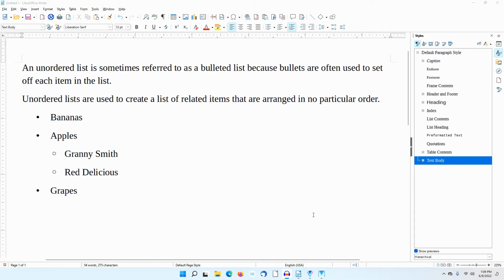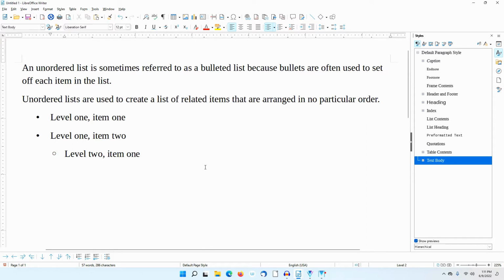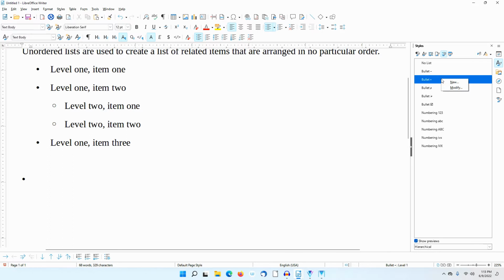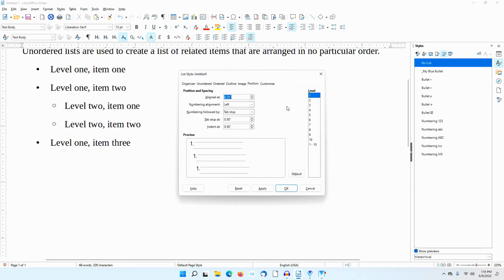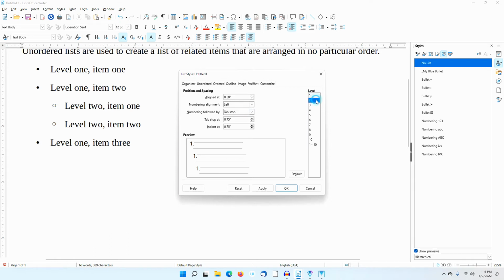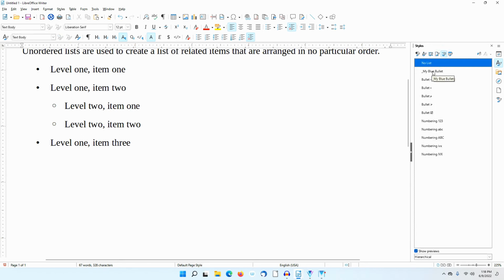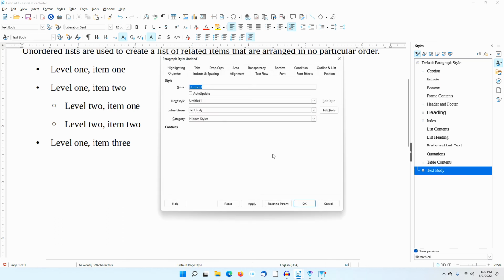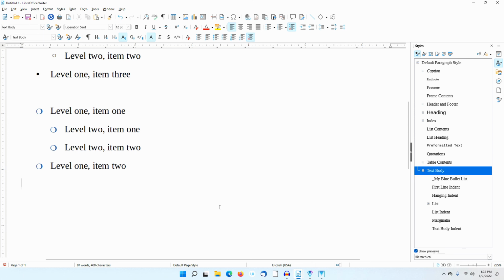Unordered List Styles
Unordered List Styles can aid efficiency when writing documents. This is especially true if you know the best way to set them up.